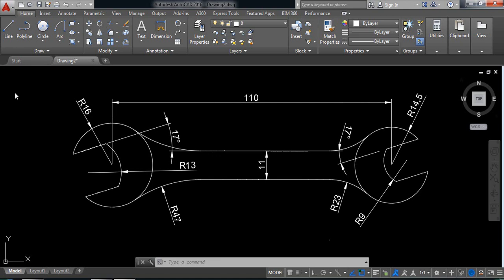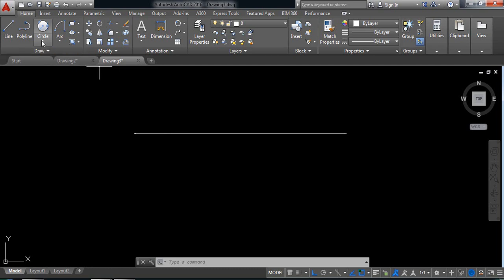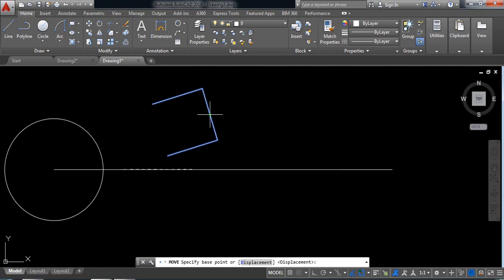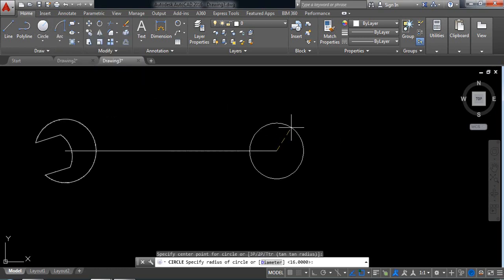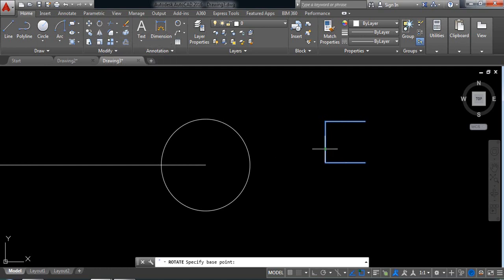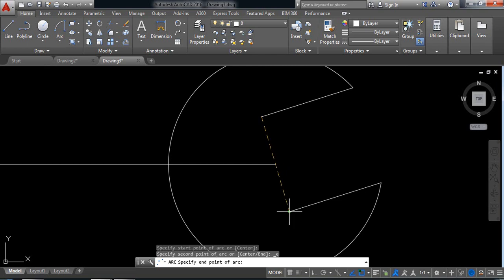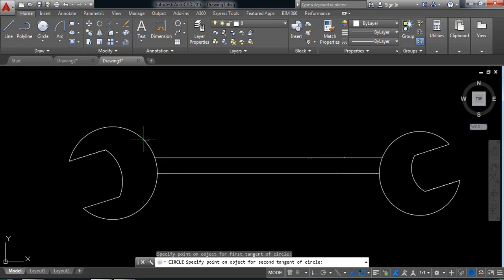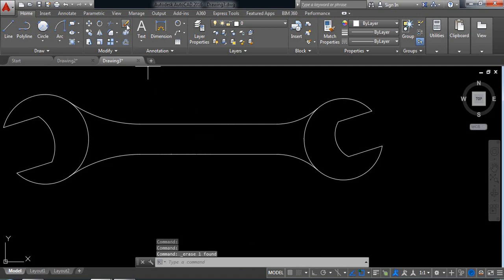AutoCAD Tutorial - How to make Wrench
This video tutorial describes how to make wrench in autocad. it is an useful video tutorial those who are learning autocad and wish to learn. don't waste your time. learn something. hope this video tutorial will be helpful.